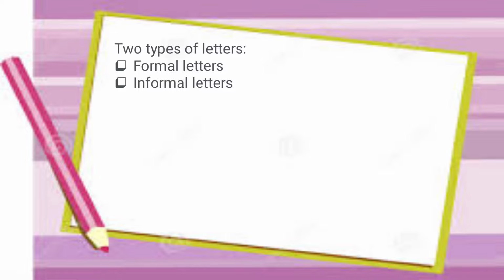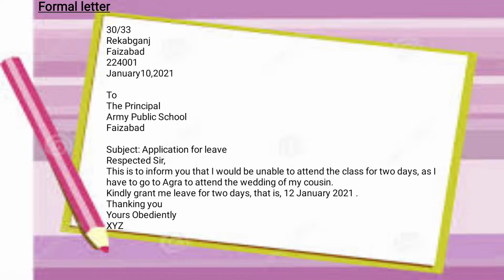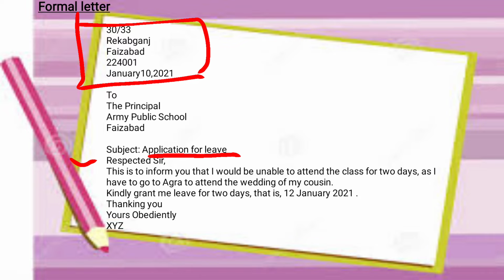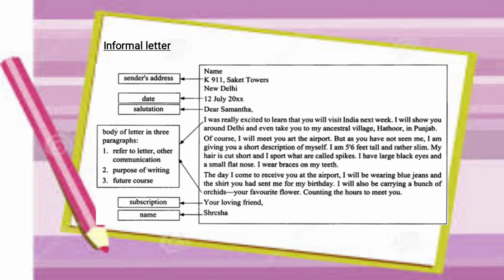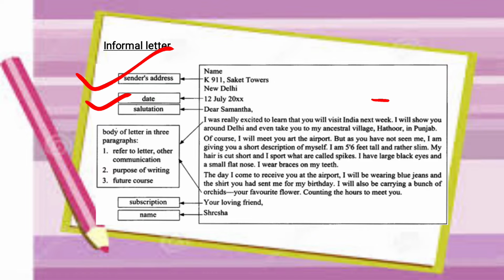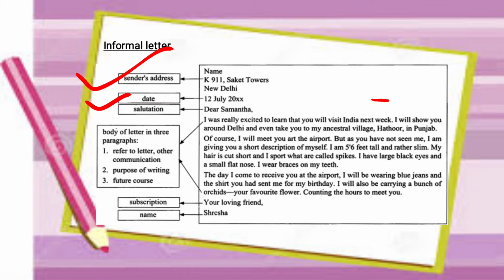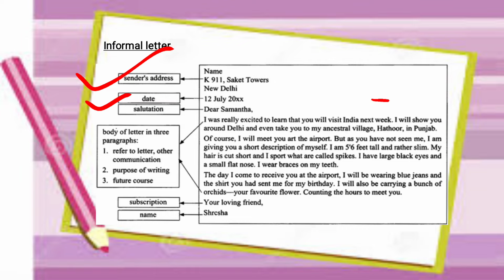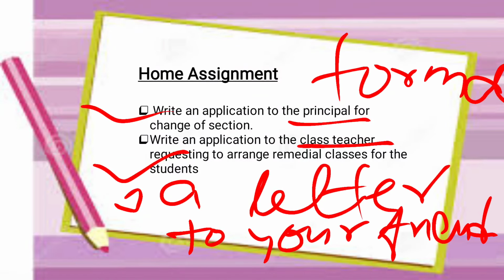letter writing... Types of letters with sample